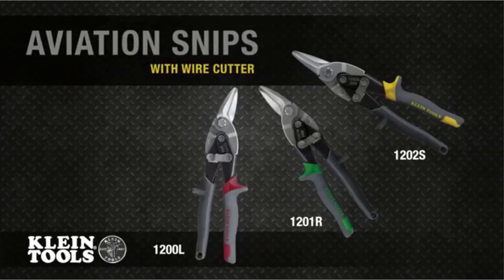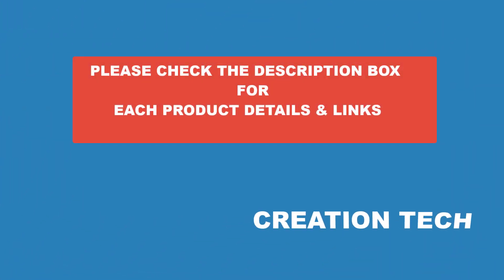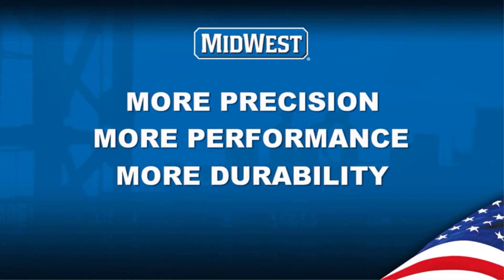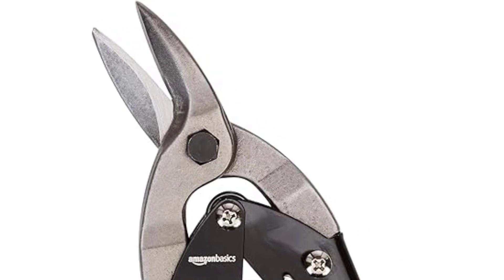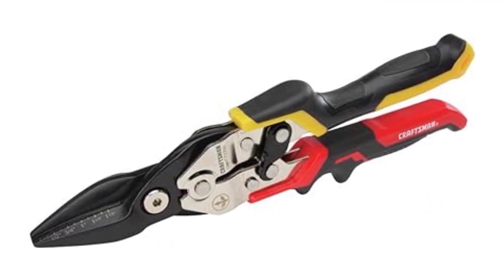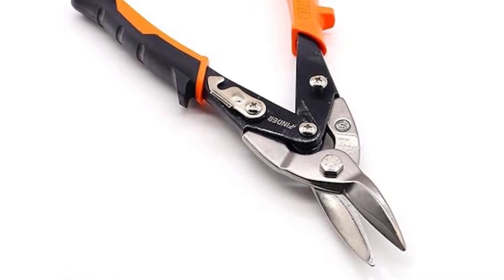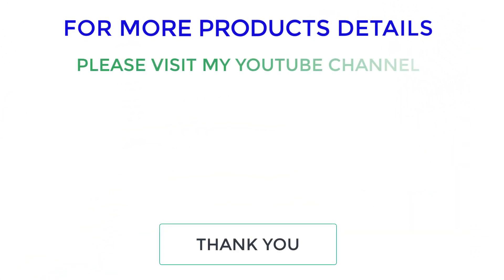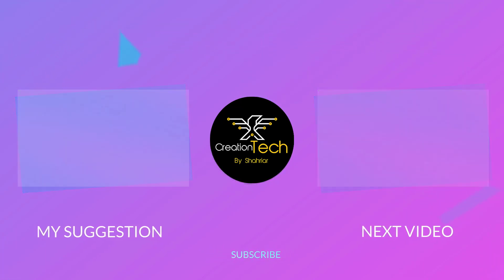✅ Top 5: Best Aviation Snips 2024 Reviews & Buying Guide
Best Aviation Snips~Top 5 Products Link ~Amazon
Number 1.MIDWEST Aviation Snips
Number 2.Amazon Basics Aviation Snips
Number 3.CRAFTSMAN Aviation Snips
Number 4.Finder Aviation Snips
Number 5.Metal Shears 1202S Aviation Snips